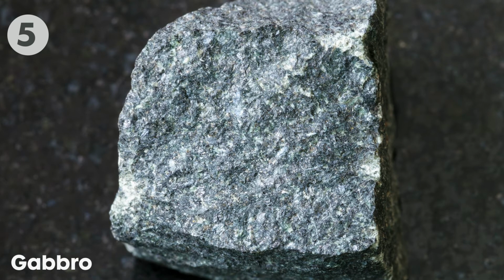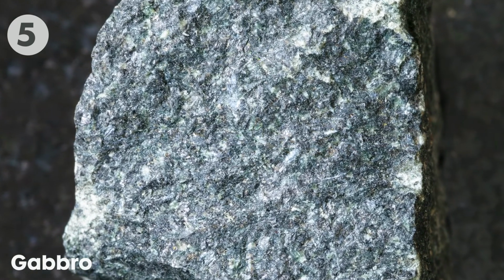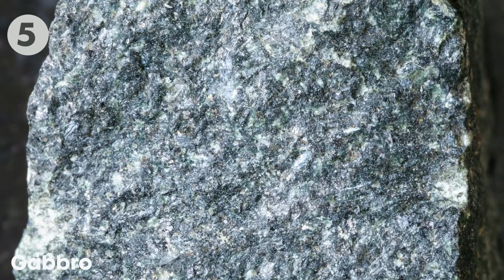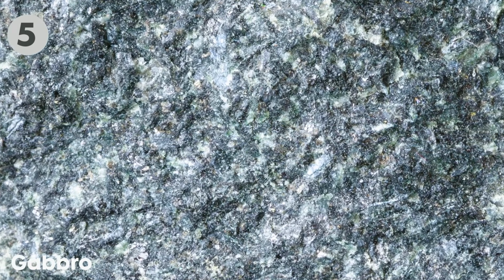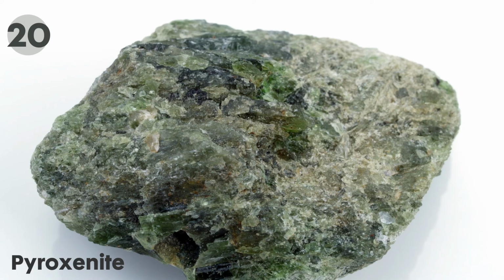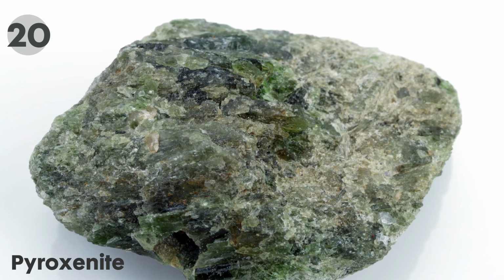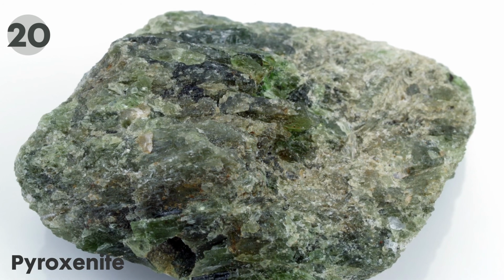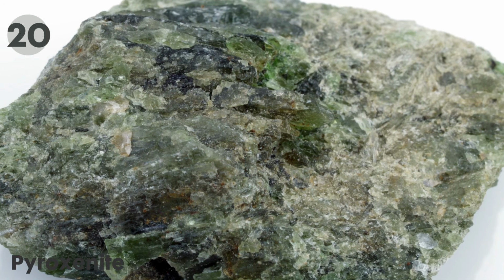20 Types of Igneous Rock (and their uses)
Here is a collection of 20 types of Igneous Rock, with some high quality images and common uses for a lot of them.
Have a Rockin' good day ᕕ( ᐛ )ᕗ

Outside Types is always striving to bring the beauty and variety of nature to you.